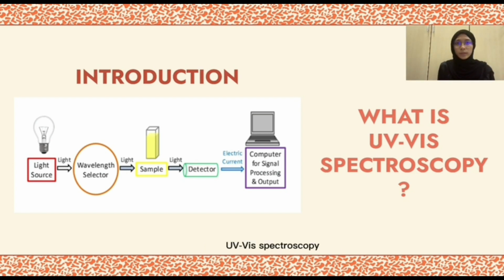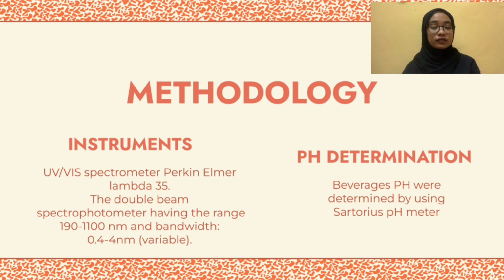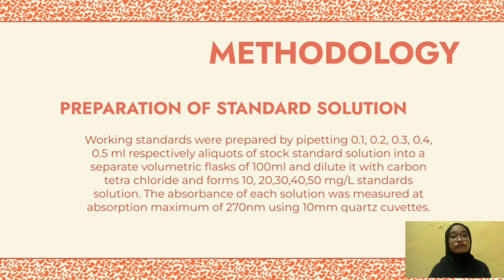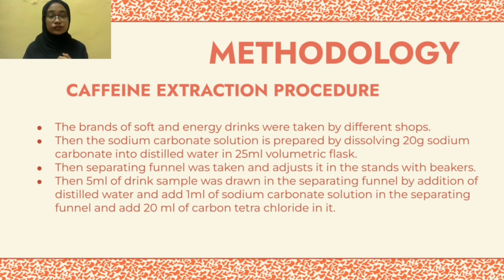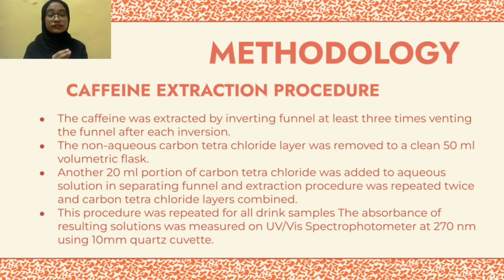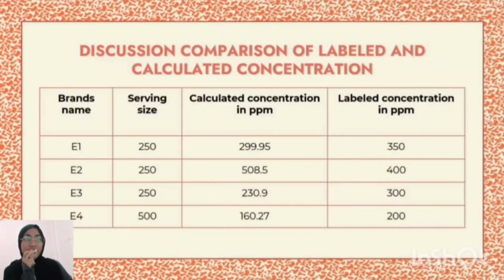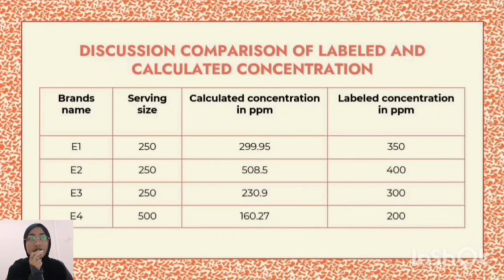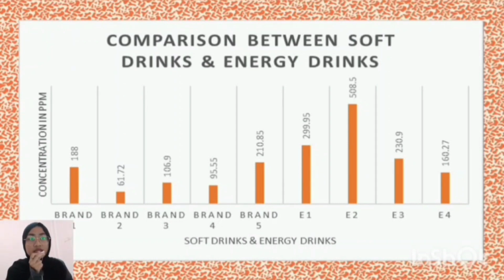CHM260 - VISIBLE SPECTROSCOPY CASE STUDY